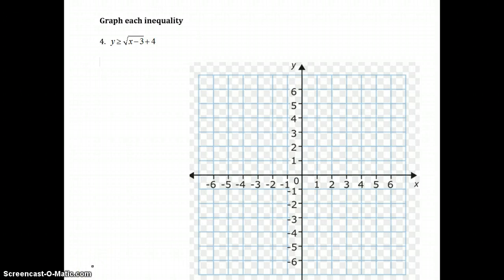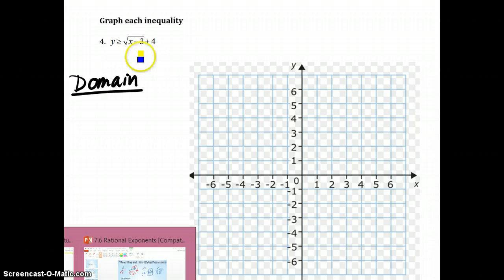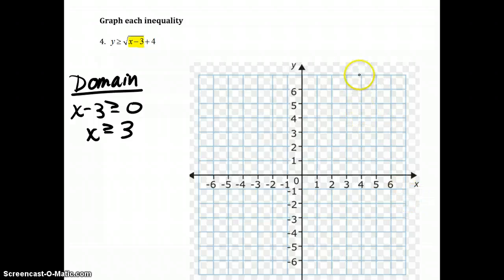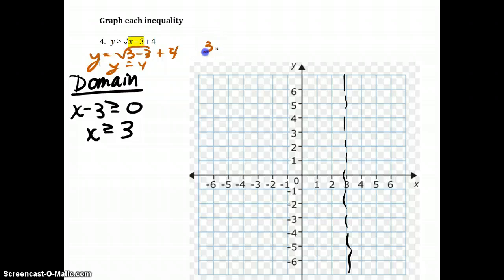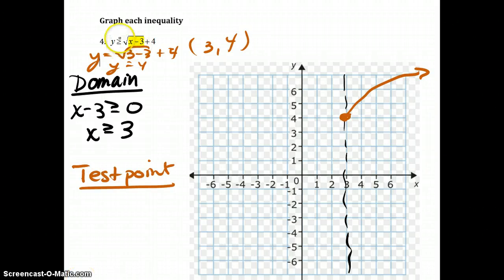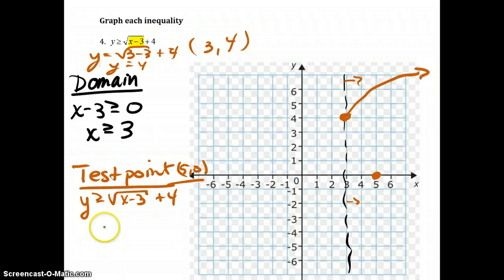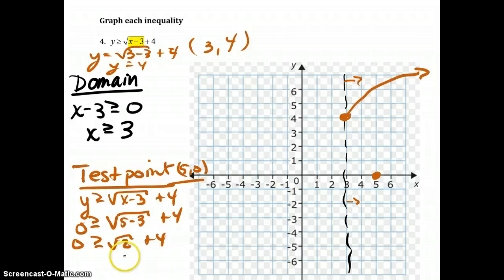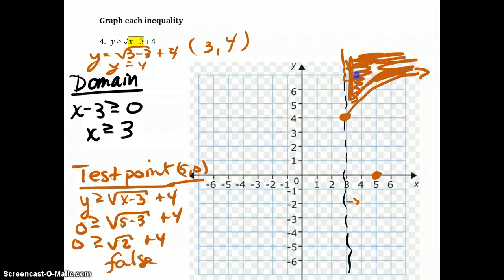Square Root Inequality